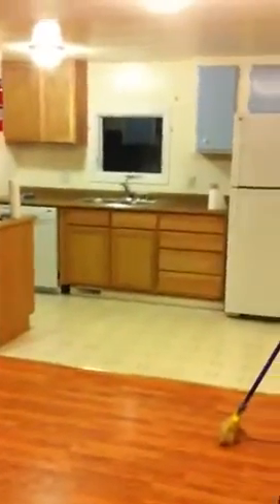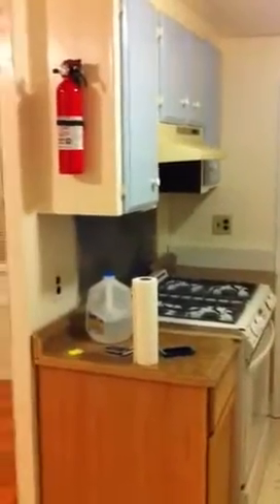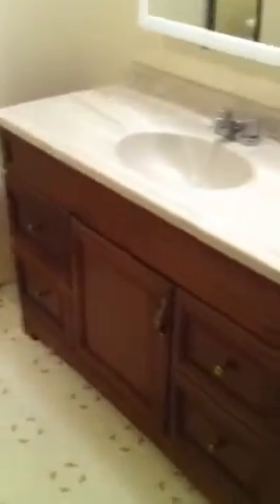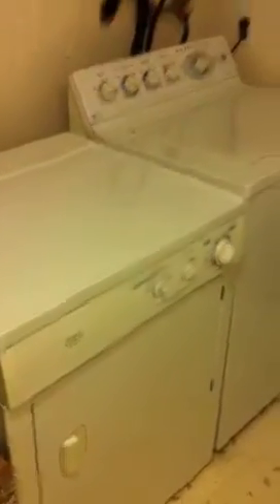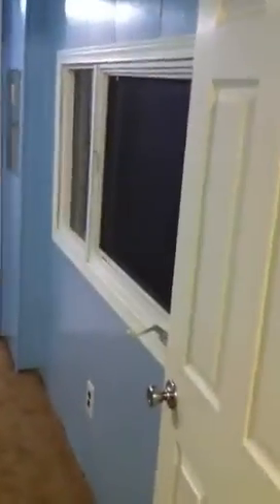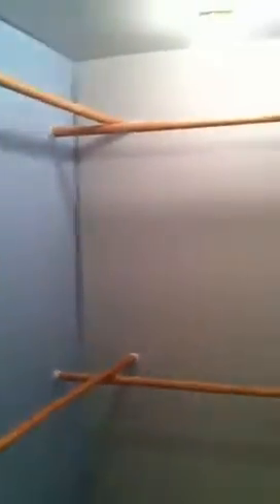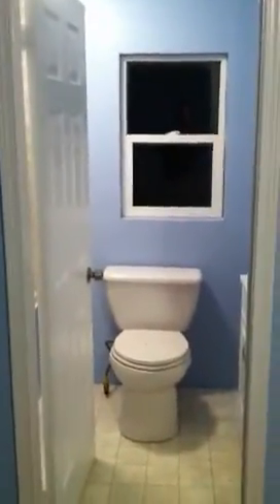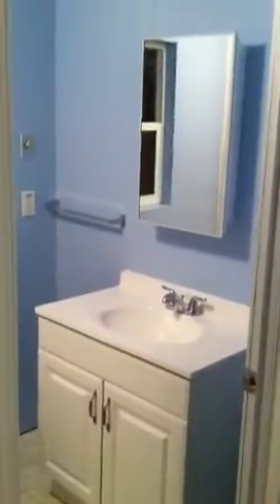Mayflower 1H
3 bed 2 bath mobile mostly remodeled. New kitchen, electrical, paint, etc. Great park, dogs allowed, Russian jack close. Less than mile from military base. For rent or sale